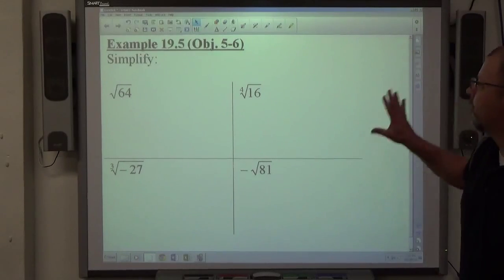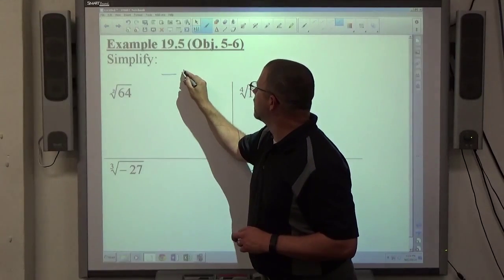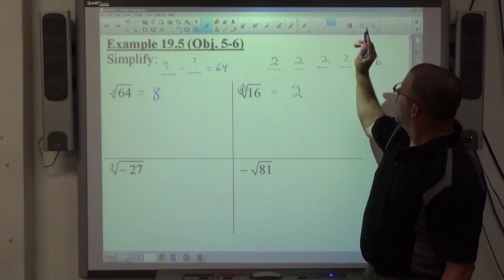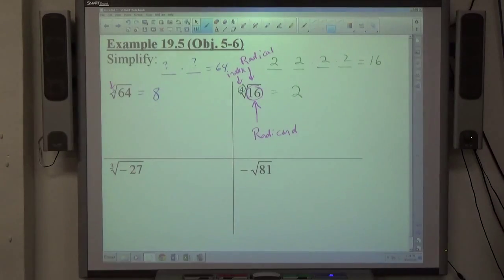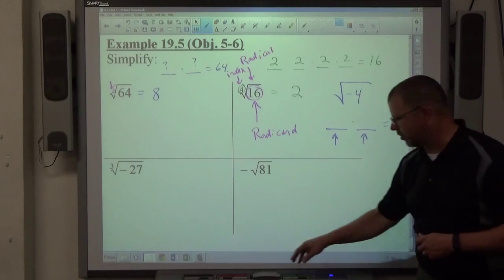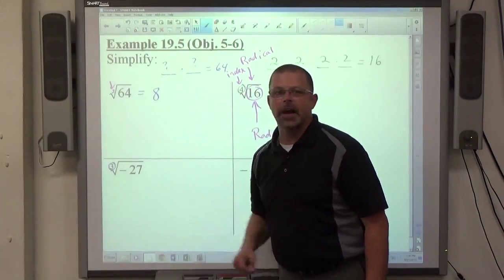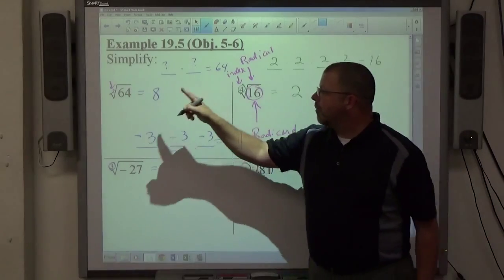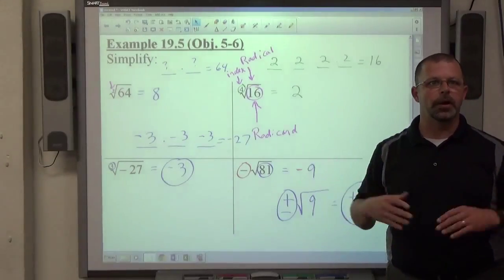Algebra I Example 19.5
Take square roots, third roots, and fourth roots of numbers.